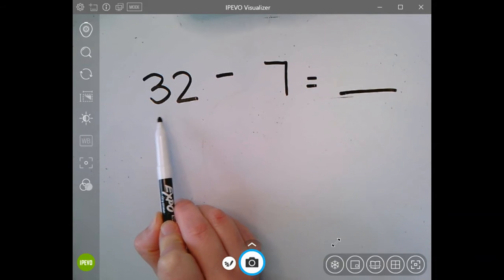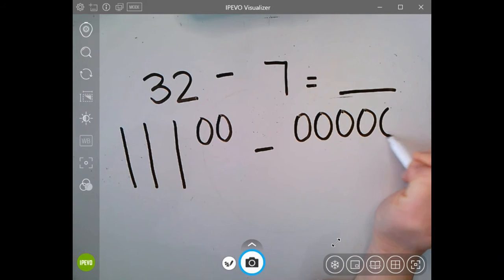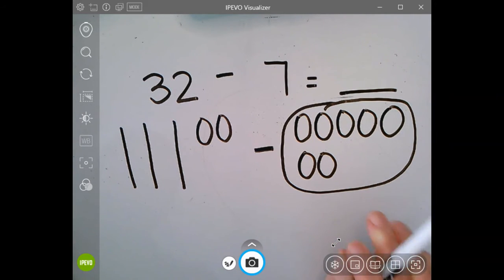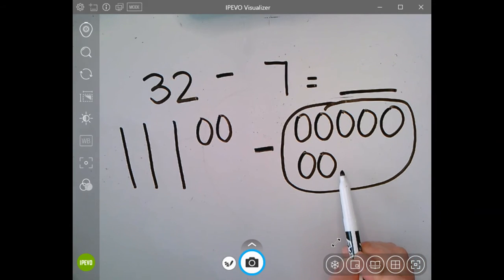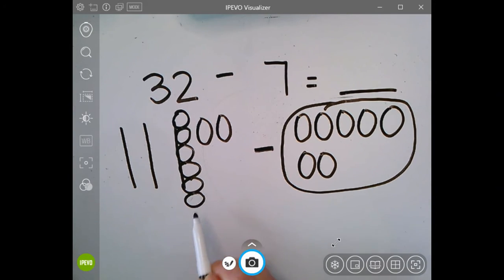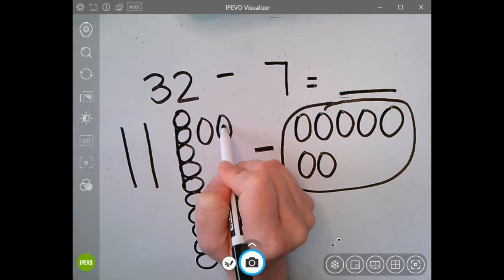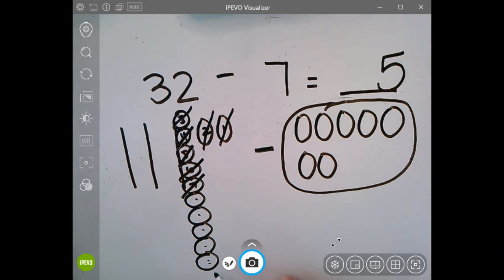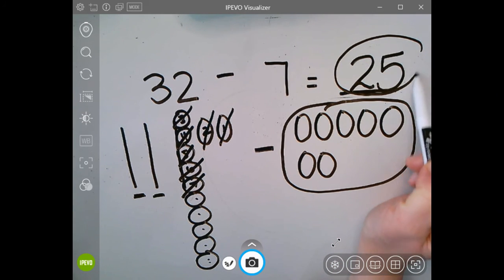Subtracting with sticks and stones